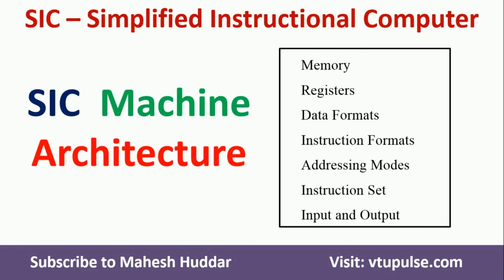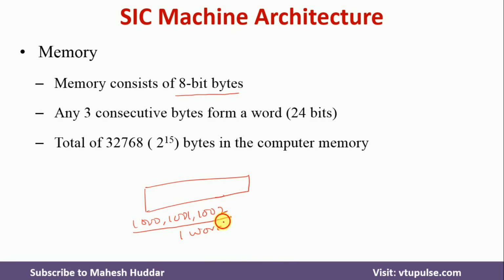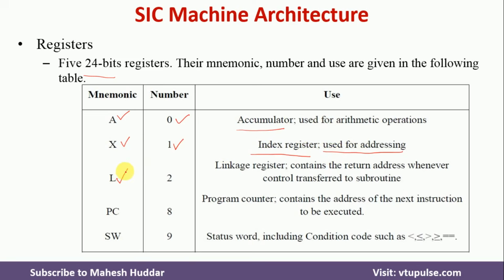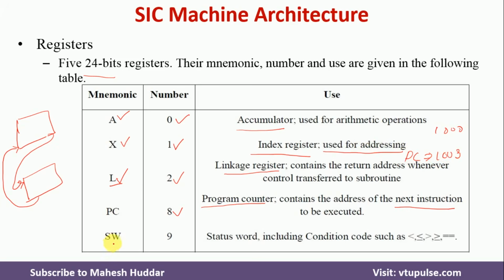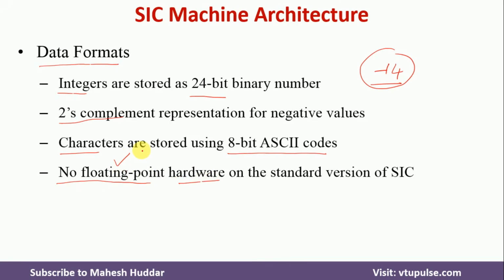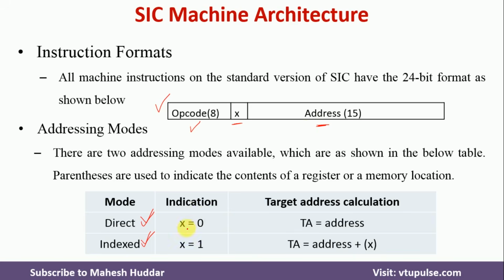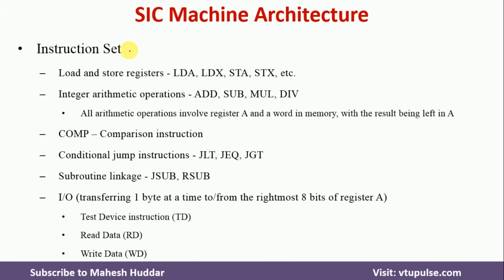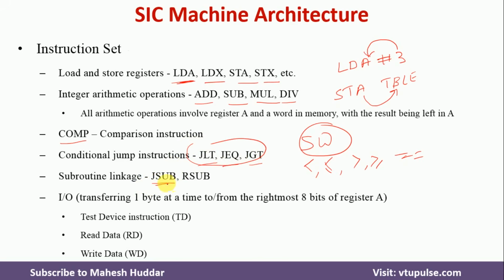2. SIC – Simplified Instructional Computer Architecture | System Software by Dr. Mahesh Huddar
2. SIC – Simplified Instructional Computer Architecture | System Software by Dr. Mahesh Huddar

The SIC machine architecture depends on the following features:
Memory
Registers
Data Formats
Instruction Formats
Addressing Modes
Instruction Set